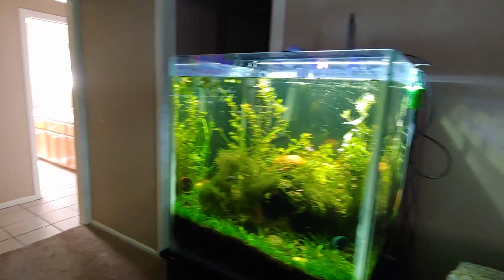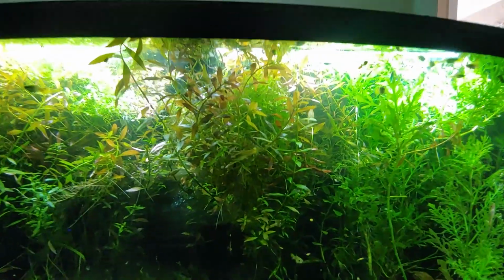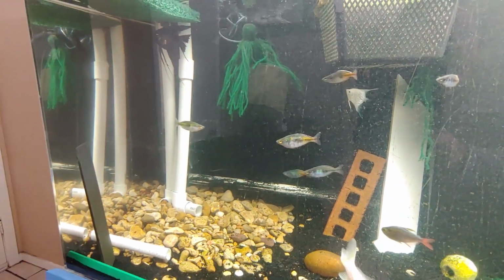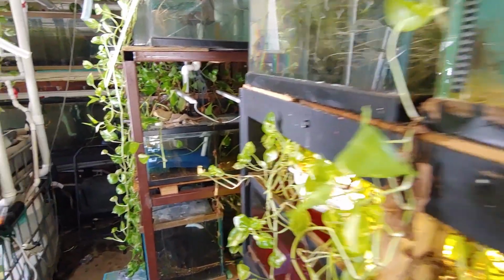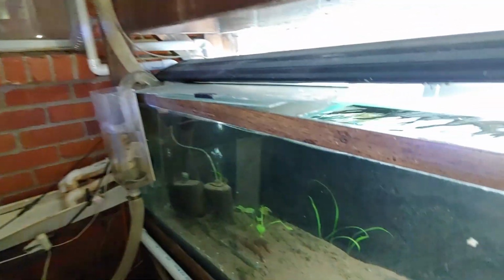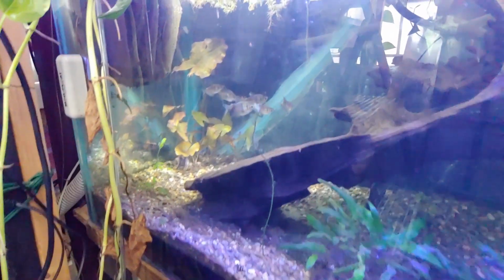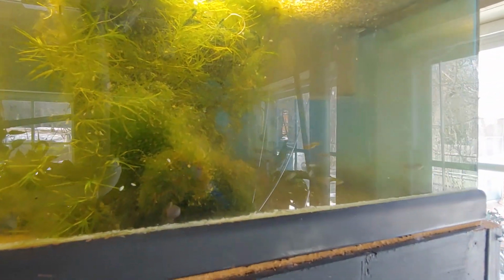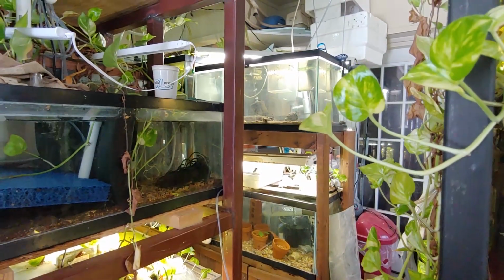The Remnant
The ones that lived.